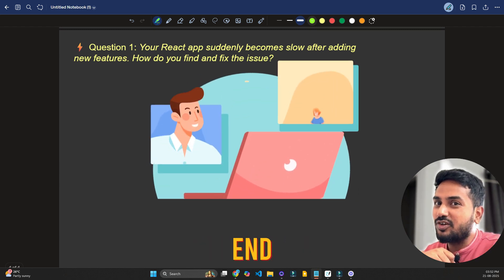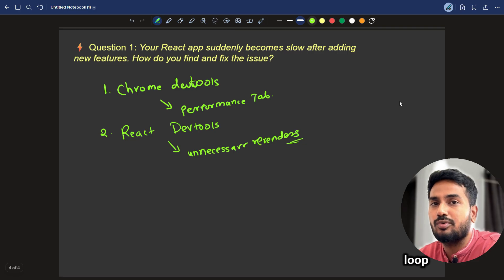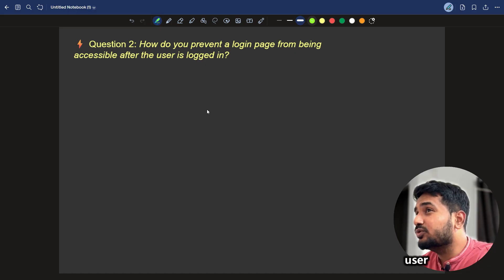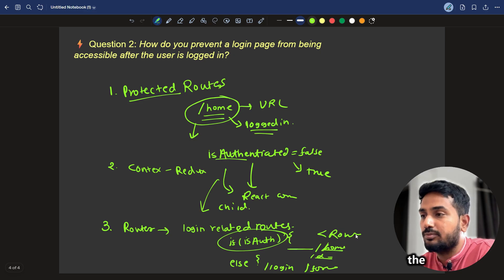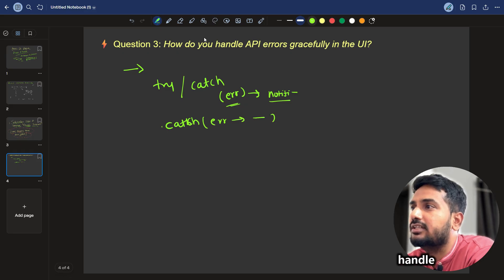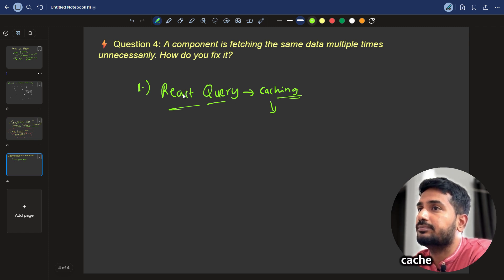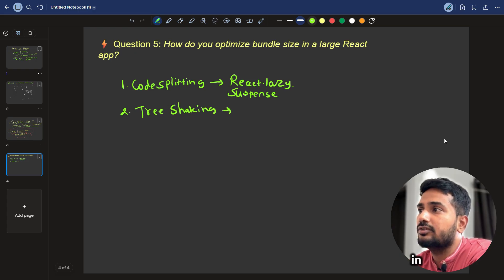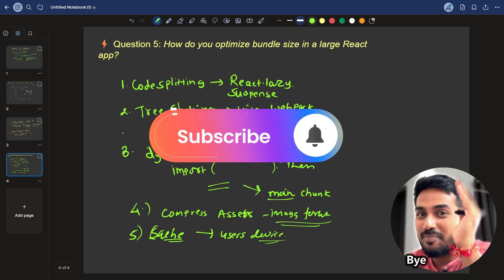Top 5 React Scenario Based Interview Questions and Answers 2025 | Frontend Interview Questions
🚀 Are you preparing for React scenario based interview questions and answers 2025?
This video covers the Top 5 Real-World React & Frontend Interview Questions that are most asked and most difficult for newcomers.

📌 These React frontend interview questions and answers 2025 are not just theory — they are real-world scenarios you’ll face in React developer interviews at top companies.

👉 In this Part 1 video, you’ll learn:

React scenario based interview questions and answers 2025
Frontend interview questions and answers 2025
React real-world problem solving interview questions
Tricky React interview questions with detailed answers
Frontend system design interview style questions

CHAPTERS:
00:00 Intro
00:34 Question 1
03:20 Question 2
05:40 Question 3
08:08 Question 4
09:26 Question 5
11:34 Reward

🔥 Why should you watch this?

90% chance that at least one of these React scenario based interview questions will appear in your next frontend interview.

Covers real coding problems + architecture scenarios every React/Frontend developer must know.

Beginner friendly explanations with analogy examples to help you remember easily.

📢 This is Part 1 → Top 5 React & Frontend interview questions.
👉 Don’t miss Part 2 with more advanced scenario-based interview questions.

💬 Comment "Interview Questions" if you want the detailed answers list.